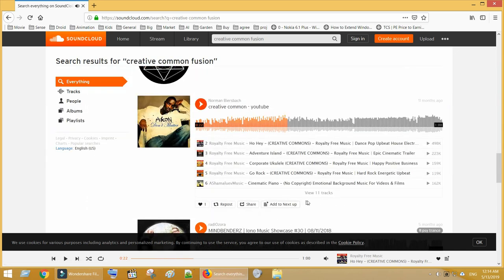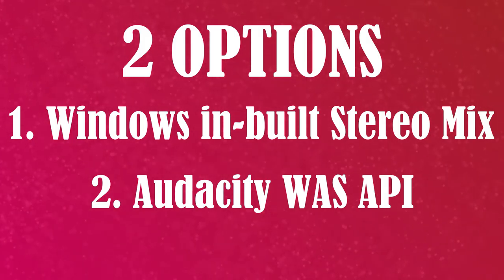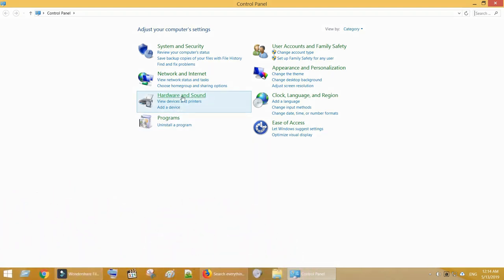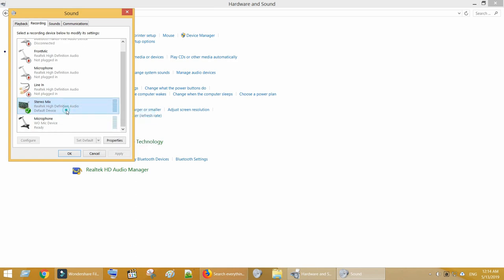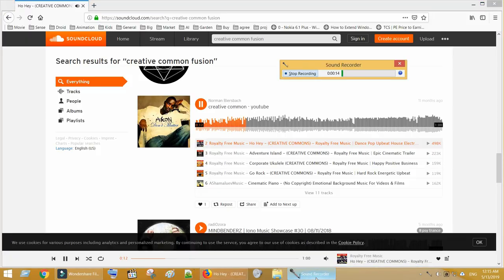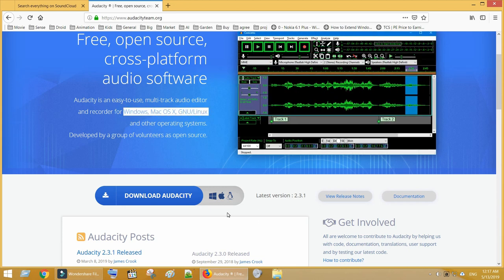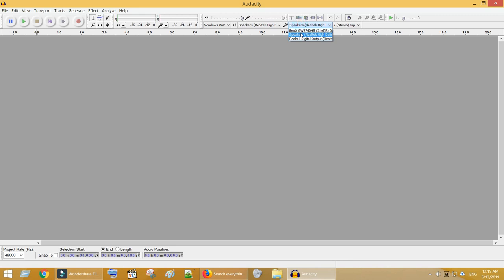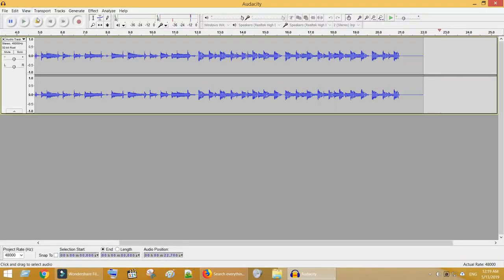How to record HQ computer audio without Mic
Record high quality music played on your PC
Download audio from any website
sound recorder error - An audio recording device cannot be found
record audio from computer
Record Audio Coming out of your PC
How to Record Your Computer's Audio For FREE
How To Record Desktop Audio On Windows (free & easy)
Why is Audacity not recording?
audacity record computer audio windows 10
how to record audio on pc without microphone
Recording high quality audio on your PC
High Quality Voice & HD Audio Recording
How to Capture High Quality Audio
audacity record computer audio
how to record audio on pc windows
audacity record computer audio and mic
how to record audio on laptop
Record streaming audio & music on computer
How do I record internal audio on my computer?
How do I record sound on my computer with audacity?
How do I record sound on my computer Windows 10?
How do I record audio from a website?
How to Record the Sound Coming From Your PC (Even Without Stereo Mix)
How do I record my mic with audacity?
What is Windows Wasapi?
How do I use a microphone with audacity?
Can Audacity record desktop audio?
What is sound activated recording audacity?
Why does Audacity lag when I record?
How do I record audio input in audacity?
Download music from Pandora
Download music from Yahoo Music
Download music from Google Play
Download music from SoundCloud
Download music from Spotify
Download music from MySpace
Download music from Tunein
Download music from Last.fm
Download music from iHeart
Download music from AllMusic
Download music from Jango
Download music from Radio
Download music from Songza
Download music from live365
Download music from slacker
Download audio from YouTube
Download audio from Epitonic
Download audio from SoundCloud
Download audio from Spotify
Download audio from MySpace
Download audio from CCTrax
Download audio from Last.fm
Download audio from iHeart
Download audio from Internet Archive (Audio Archive)
Download audio from NoiseTrade
Download audio from Audiomack
Download audio from SoundClick
Download audio from Jamendo
Download audio from ReverbNation